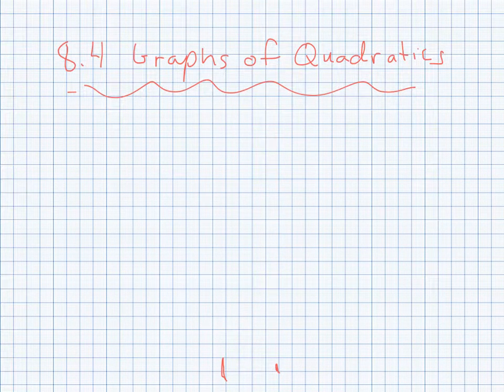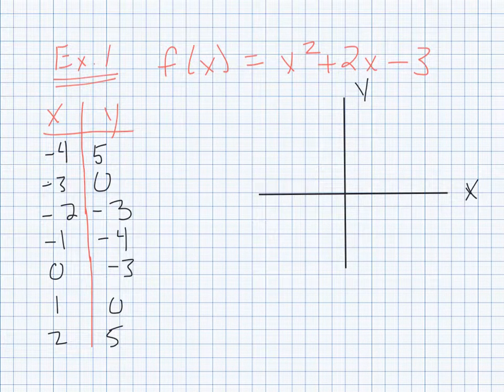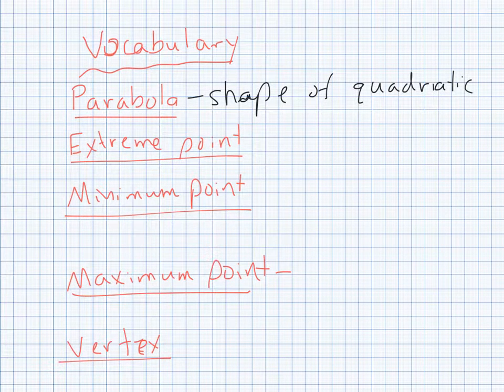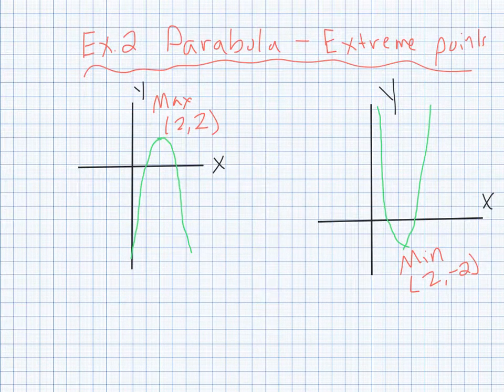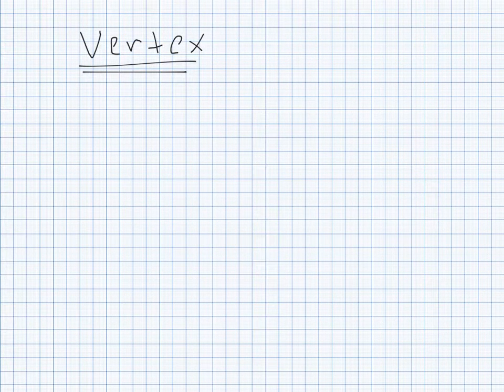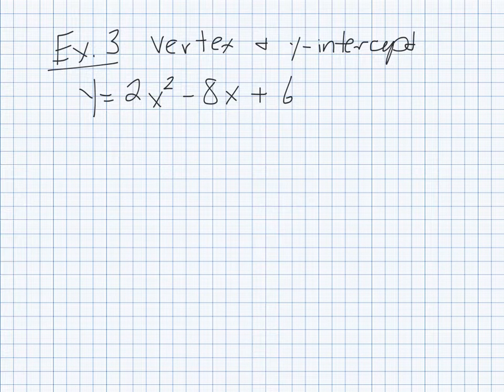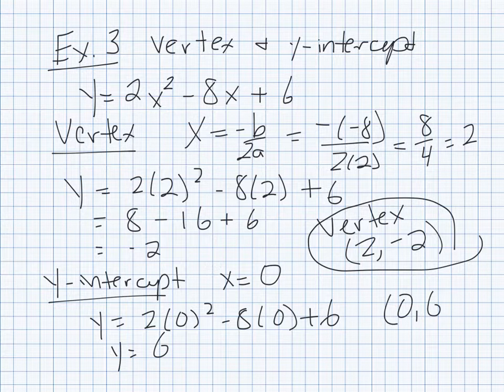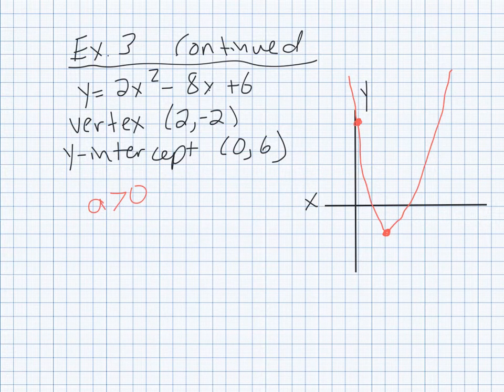8.4 Graphing Quadratics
Homework is pages 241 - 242 #3,5,7,9,11,17,19,21,23,25,43,47